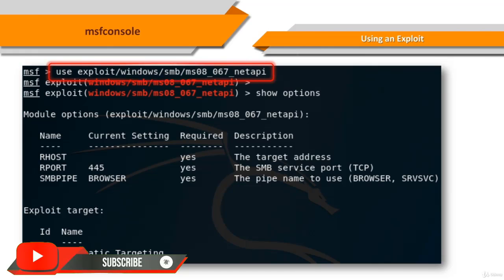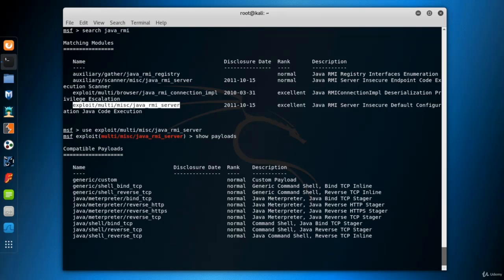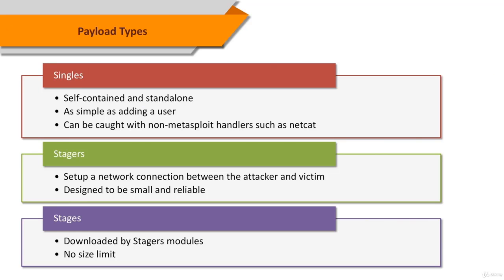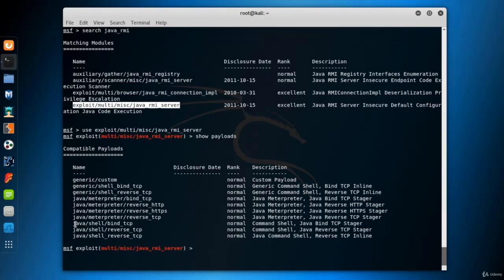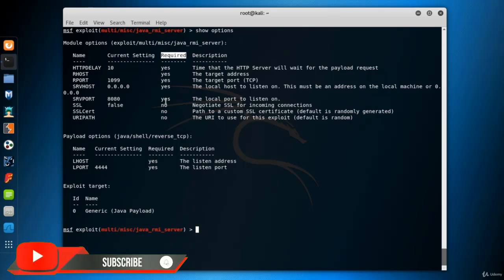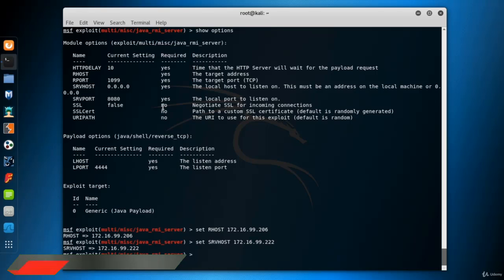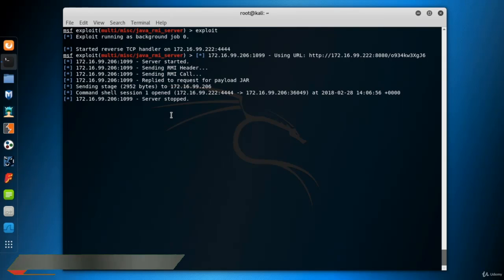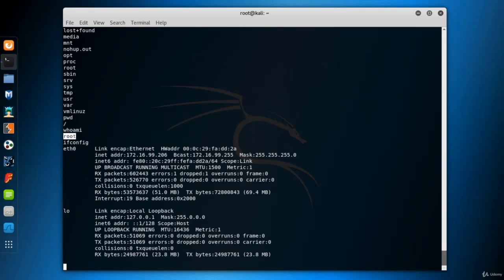3. MSF Console Configure & Run an Exploit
Now I promise to get your hands dirty and I don't want to bore you with too much theory.
So let's compromise some system.